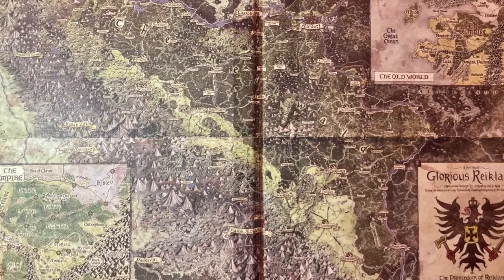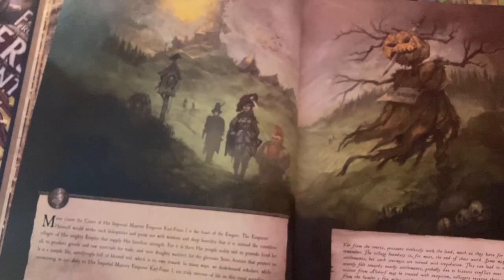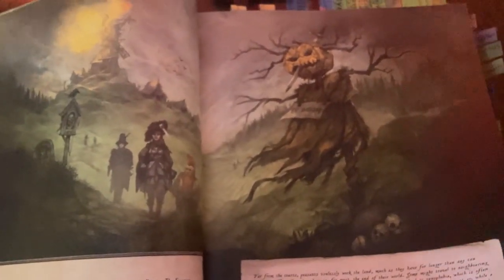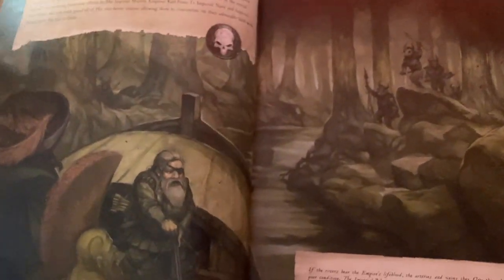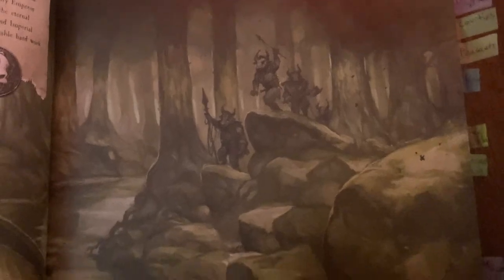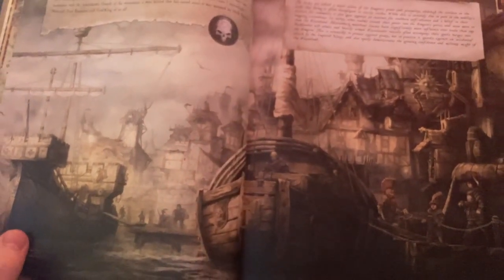5 Reasons WHY Warhammer Fantasy RPG = HANDS DOWN Top Tier RPG for New DUNGEONMASTERS & GAMEMASTERS!!